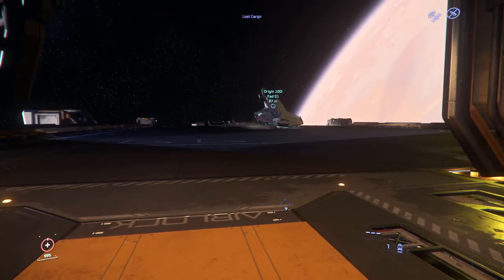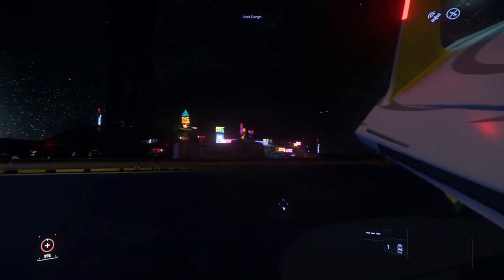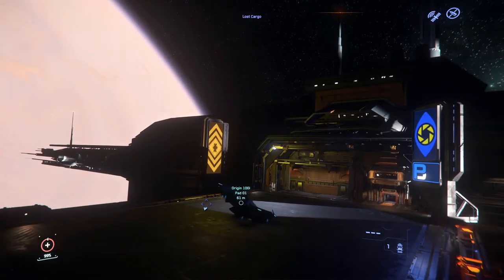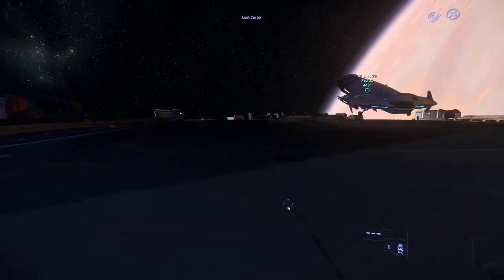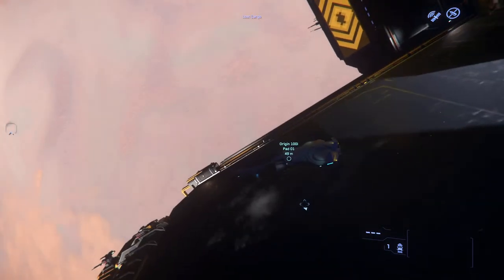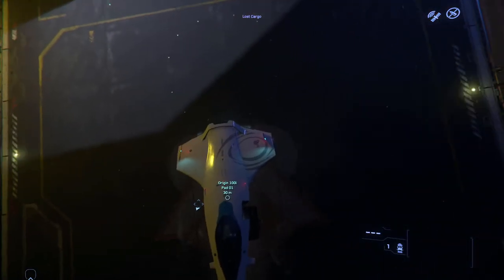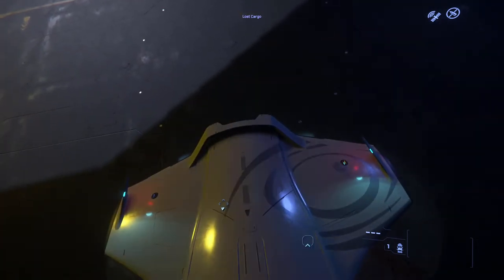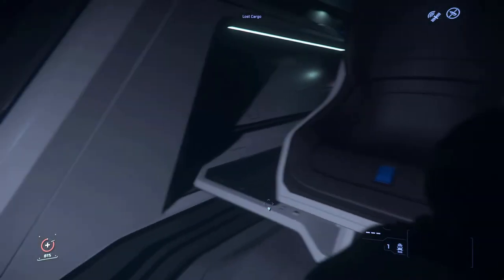Origin 100i - faceplant deluxe | Getting into a bugged 100i = gameloop for expert players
My attempt to get into my 100i ship does not go as planned.

More dangerous than combat, requires more precision than docking ships and the price of failure is a respawn.